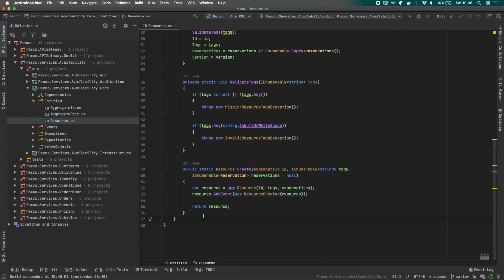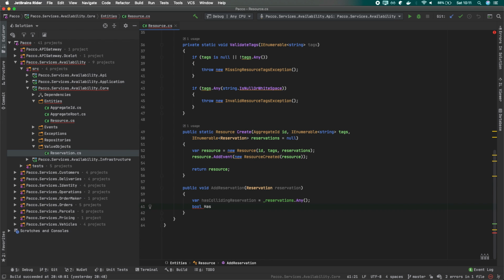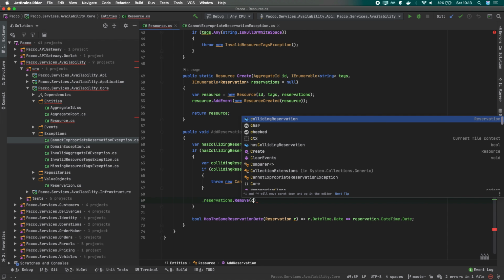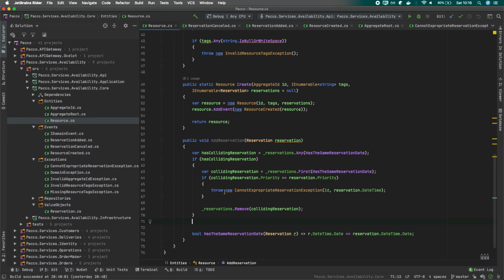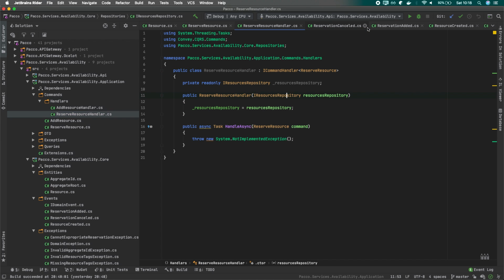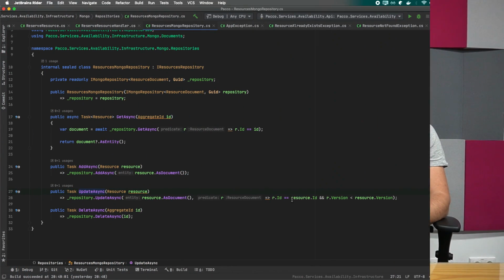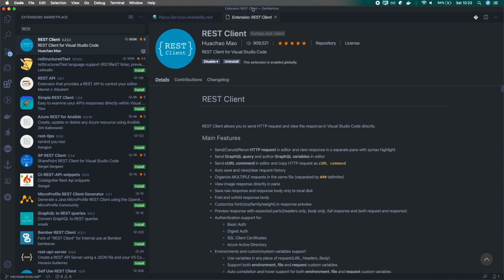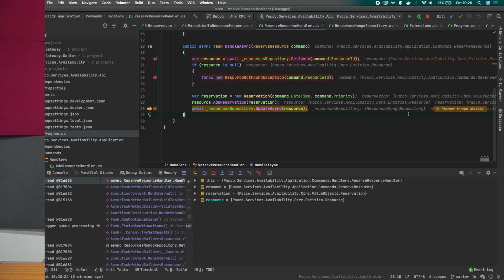CQRS - reserving a resource [Microservices .NET]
First demo lesson of our new video course! In this episode, we implement a new business requirement (reserving the resource) fitting in CQRS & Clean Architecture! ENJOY!